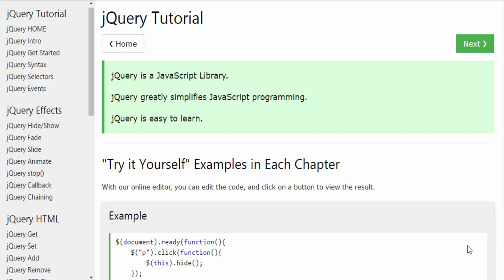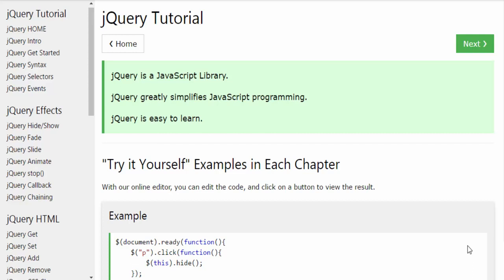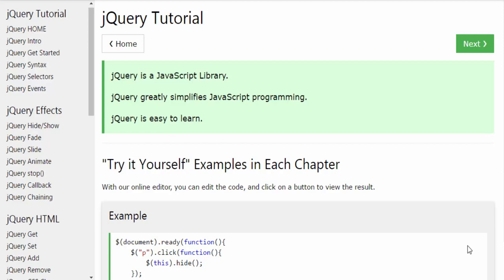1 Complete JQuery And JQuery UI Course For Beginner Introduction To Course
Welcome To Complete JQuery And JQuery UI Course For Beginner

You, Will, Learn How:

You will be guided through the use of Jquery events in a web application
You will be guided through the use of Jquery selectors in a web application
You will be guided through the use of Jquery effects in a web application
You will be guided through the use of conditions in a web application
You will be guided through the use of Jquery UI widgets in a web application
You will be guided through the fundamentals of JQuery basics such as selecting and
manipulating elements, assigning attributes, traversing tools, and CSS/Styling.

With the right mindset, understanding, and application of the teachings in this course,
you will instantly begin to move towards Using Jquery with other languages like Bootstrap etc!